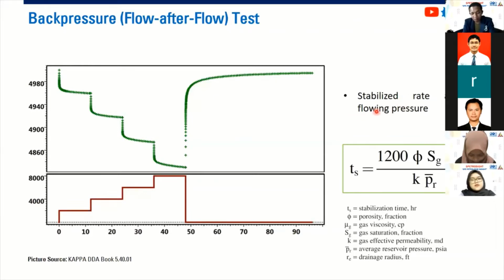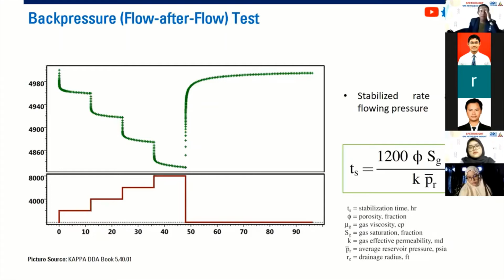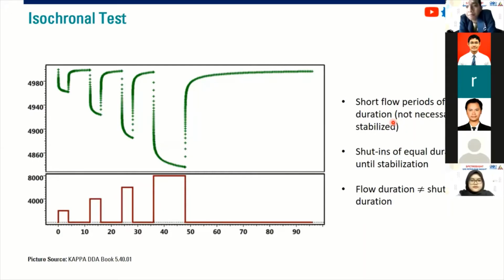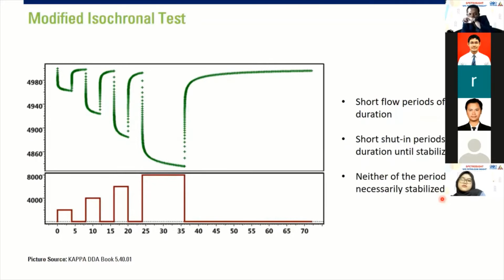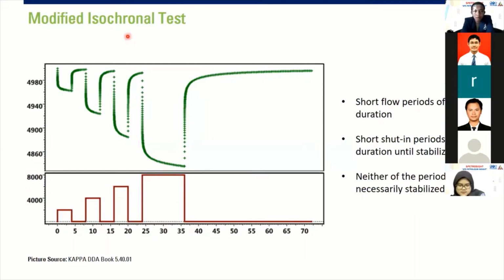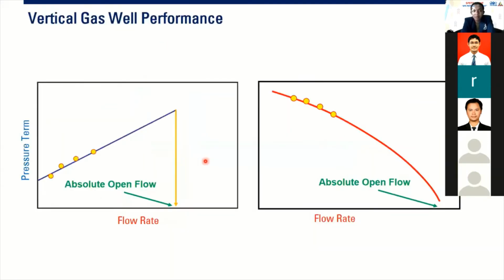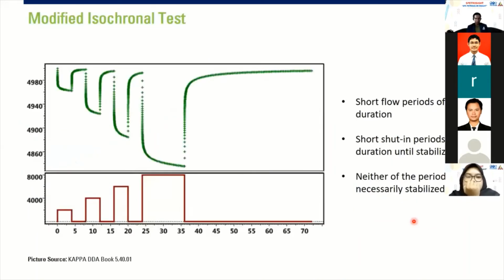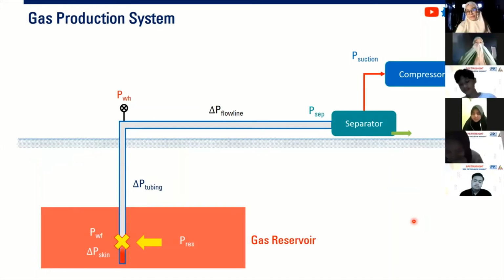Gas Well Deliverability - Well Testing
Backpressure Test
Isochronal Test
Modified Isochronal Test